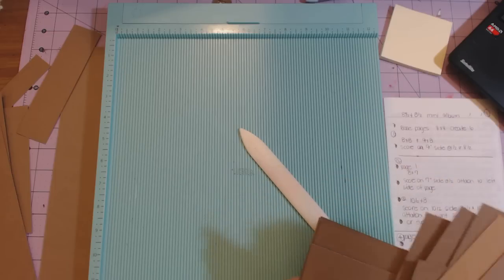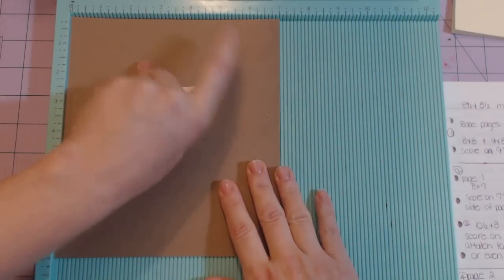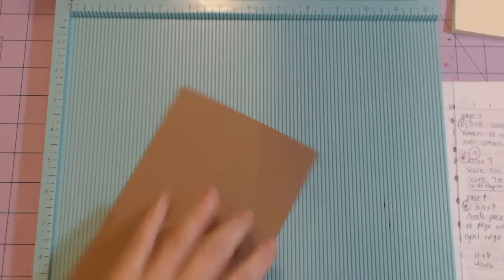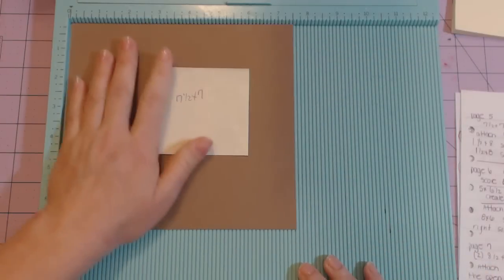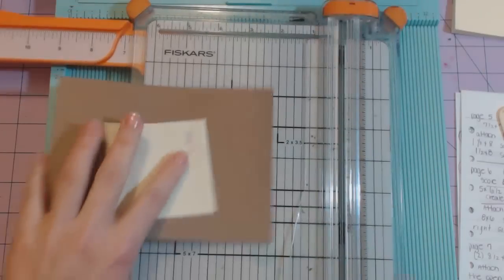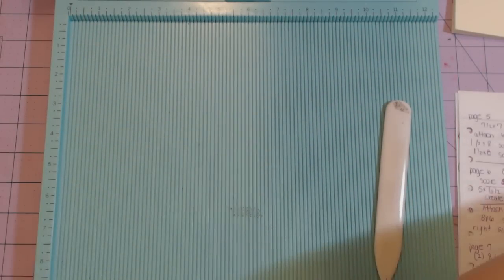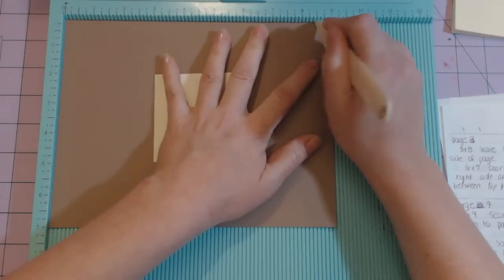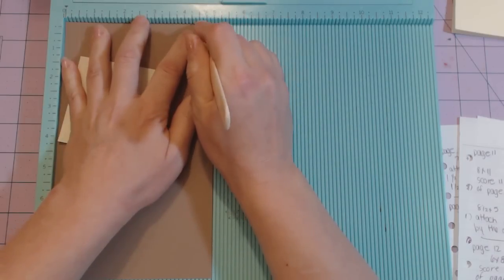Scoring pages for Good Day Sunshine album tutorial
When putting together the album I found a mistake Page 4 on the 11 x 6 page score on the 11 inch side at 1/2 and 5 1/4 not at the 4 1/4.

Page 10
9 1/2 x 9 score on 9 1/2" side at 1/2 and 5 1/2 ** When putting together the album I noticed I said score at 5 when it should be 5 1/2 you don't need a new sheet just re-score at 5 1/2
5 x 8 score on 5" side at 1/2

Madoka- Eplore and Humming
Kai-Engel  Celestial Plains

superhappyscrapper
super happy scraper
Chandra